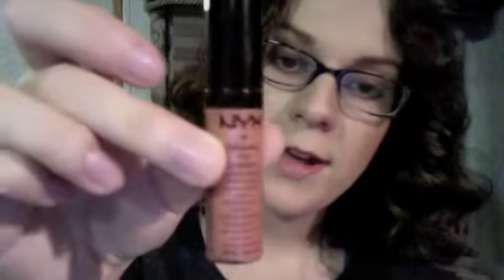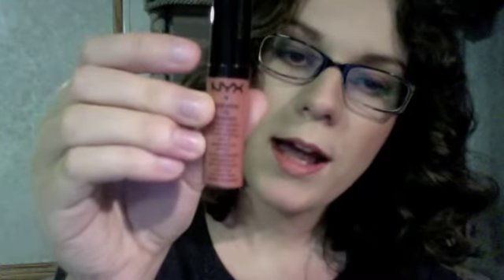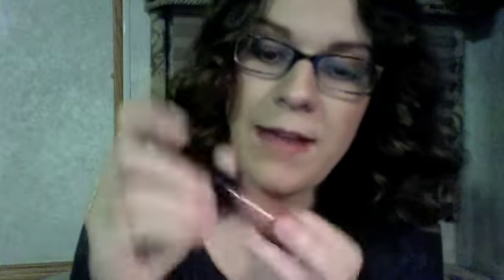How to Get Those Perfect Lips!